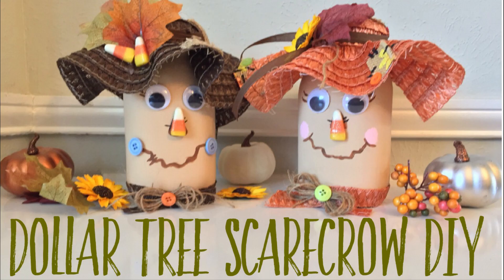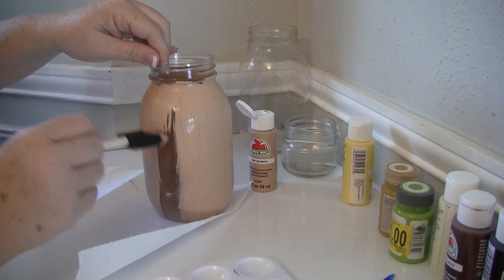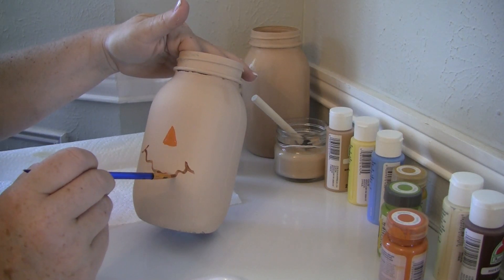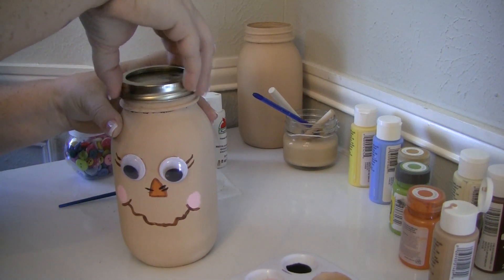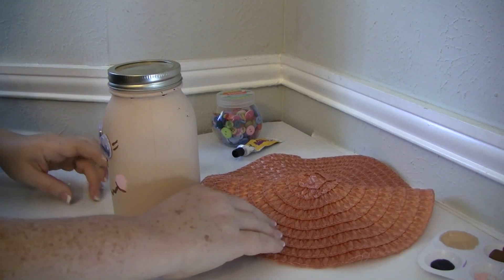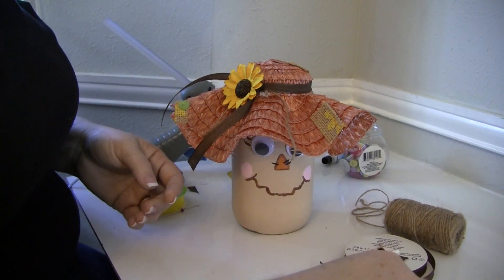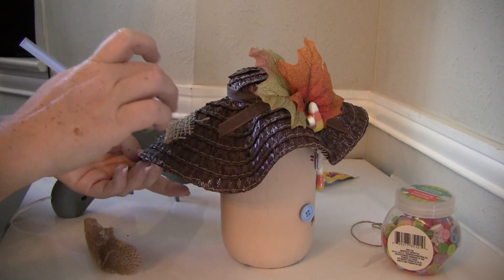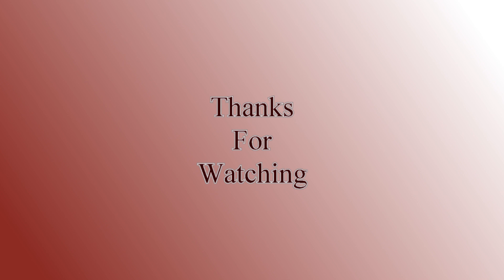Dollar Tree DIY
These scarecrow mason jars are so cute and so easy to make! They will make a great addition to any ones holiday décor this fall.

Supplies:
Mason jar, twine, dollar tree round placemat, scissors, glue, paint brushes, paint colors of your choice, embellishments like buttons, burlap, flowers, candy corn, ribbon.